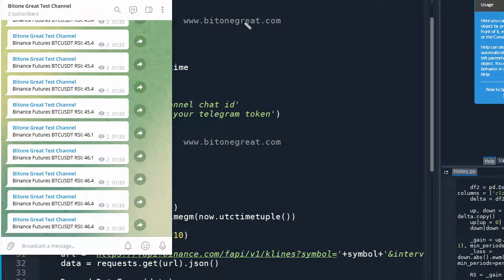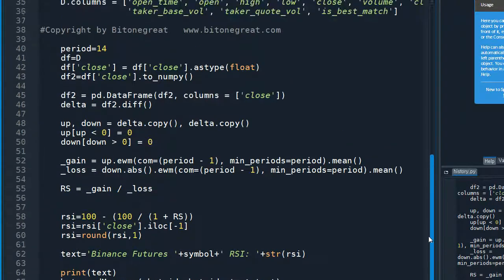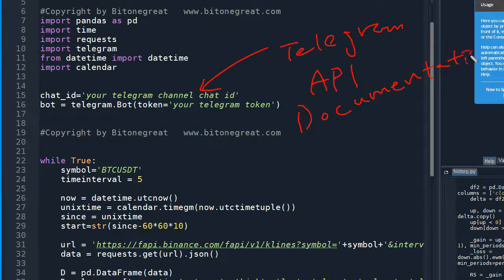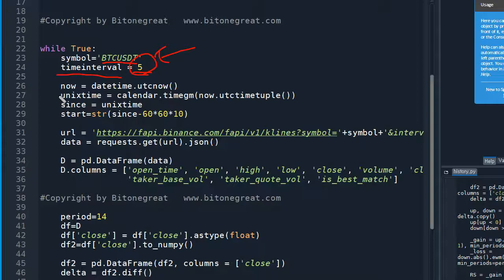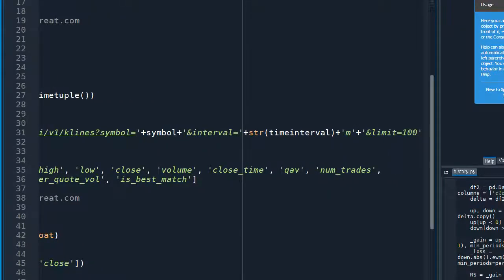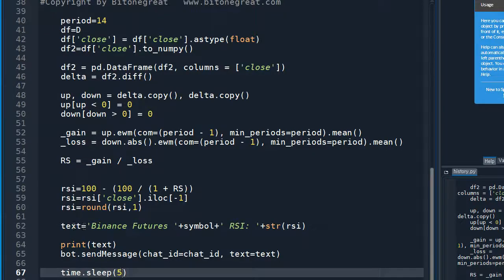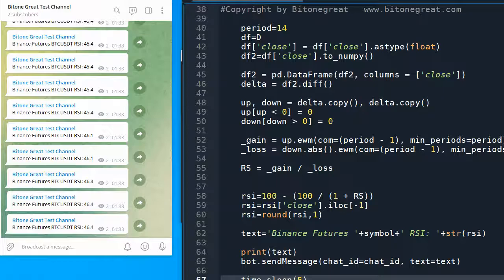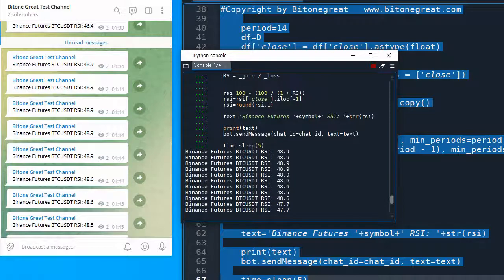[Binance Futures] Realtime RSI signal Telegram Bot (Python API)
Please visit the following link for more information!

🔥Binance Futures RSI Signal Telegram Channel🔥
5 min

Our Partners